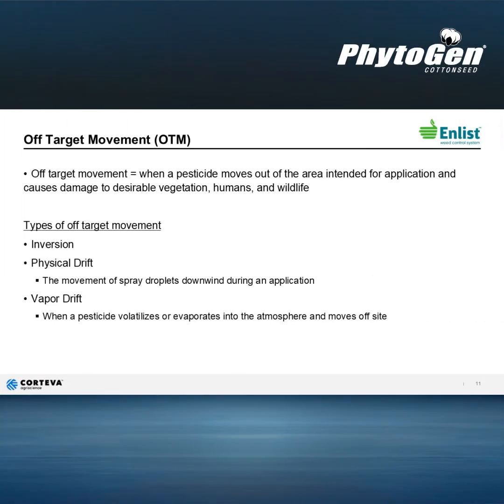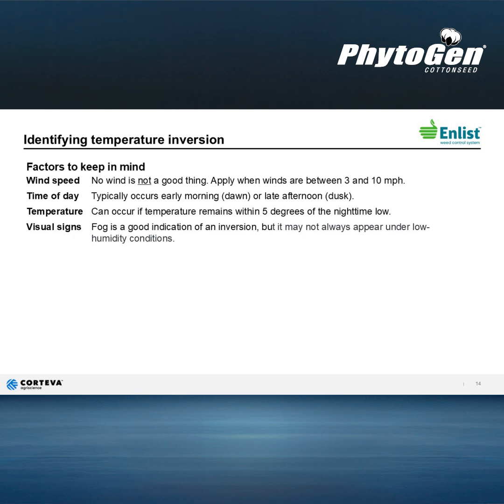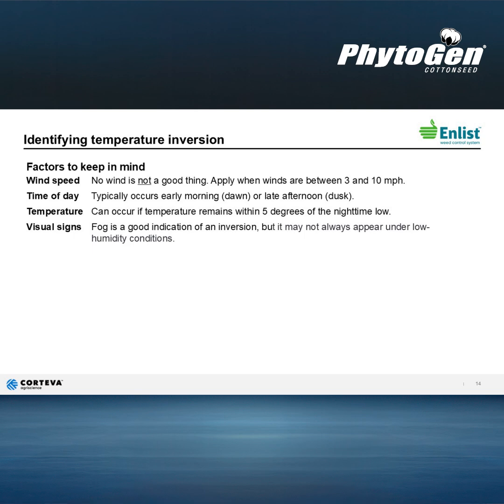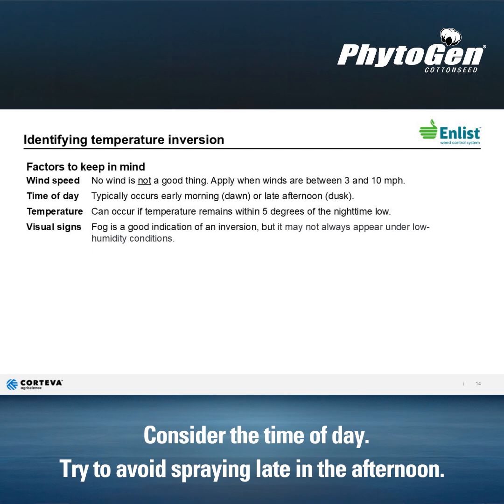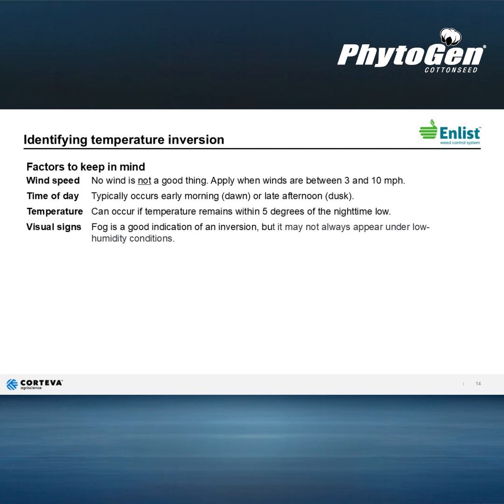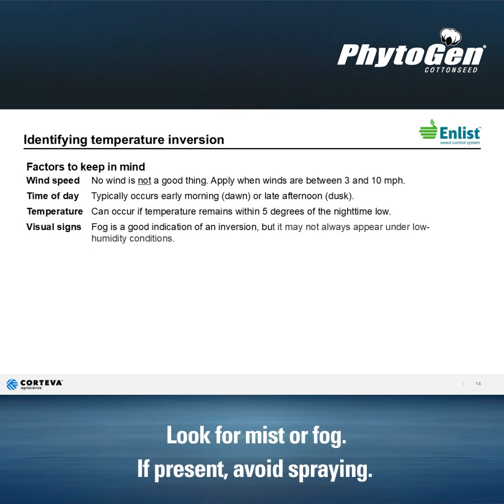Help Reduce Off-Target Drift: Watch for Temperature Inversions Before You Spray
Every product you spray has the potential to move off target—but understanding when and why that happens can help you prevent it.

Jared Walls, Corteva Agriscience Market Development Specialist, explains one of the most overlooked causes of drift: temperature inversions.

In this quick video, you’ll learn:
What a temperature inversion is and how it traps herbicides
Why “no wind” isn’t actually a good thing
What times of day inversions are most likely to occur
How fog or haze near the ground could be a warning sign

With just a few key practices, you can help to make sure your Enlist® herbicide stays where it’s sprayed.